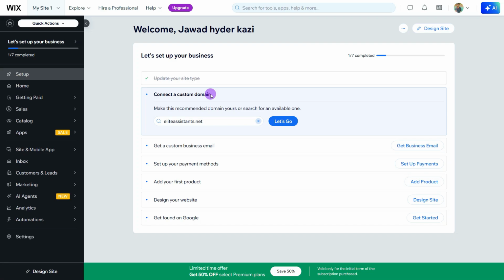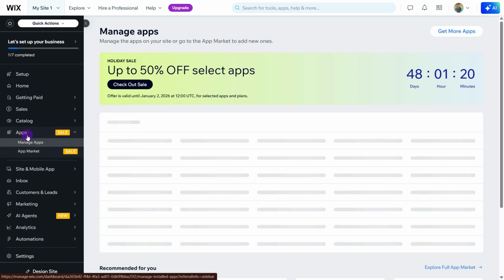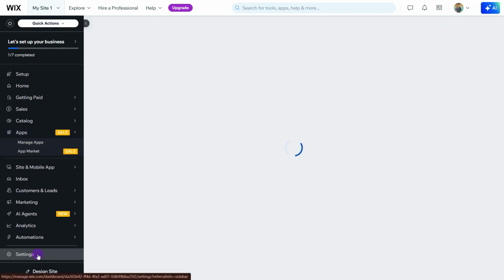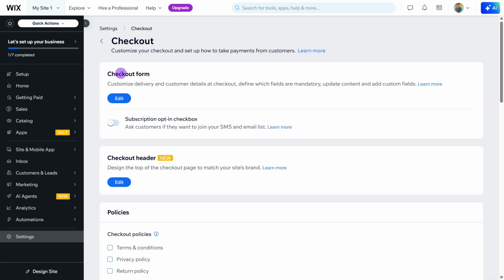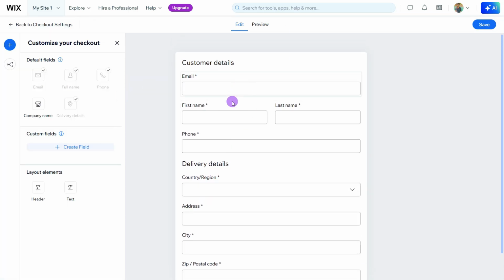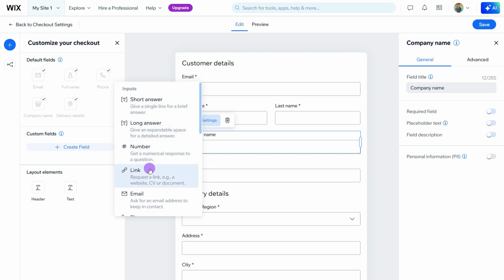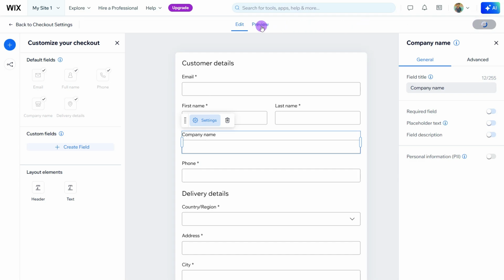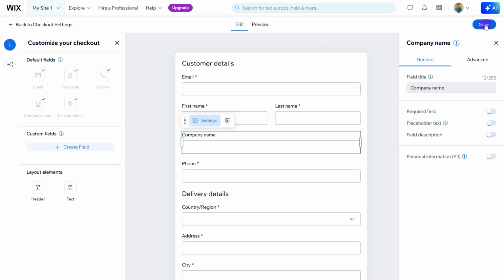How To Add Checkout Page On A Wix Website (Super Simple)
How To Add Checkout Page On A Wix Website
– In this video, I’ll show you how you can easily add a checkout page on your Wix website, even if you’re a complete beginner. This step-by-step guide covers adding Wix Stores to your site, finding the checkout page, and placing it correctly inside your website pages. I’ll also show you how to link the checkout page to your buttons so customers can smoothly complete their orders.
Whether you're building an online store, selling physical or digital products, or just learning Wix, this simple tutorial will help you set up a clean and working checkout page in just a few minutes.